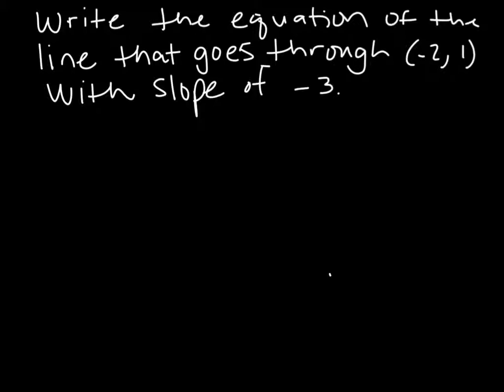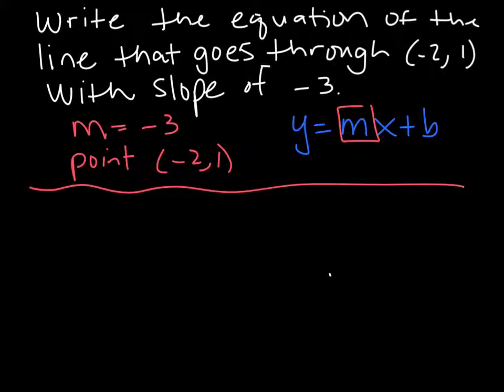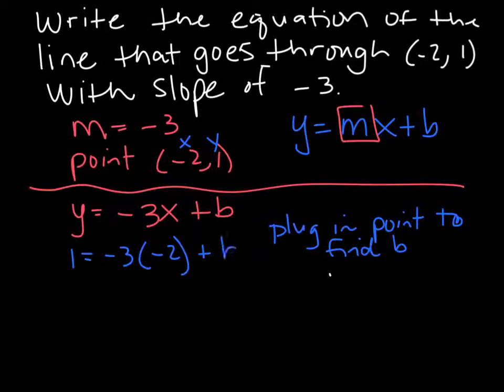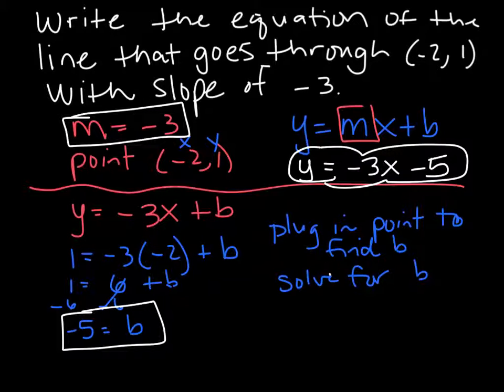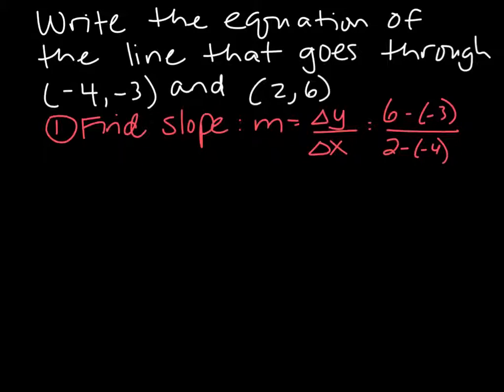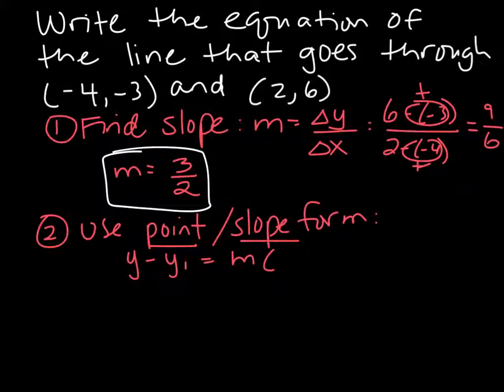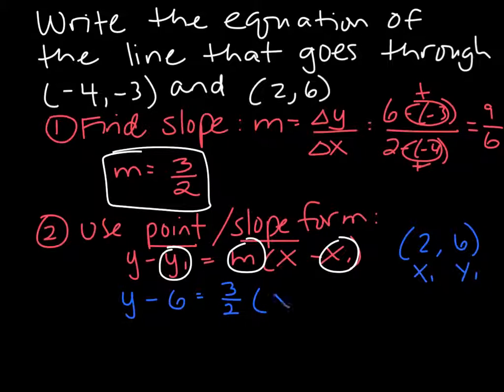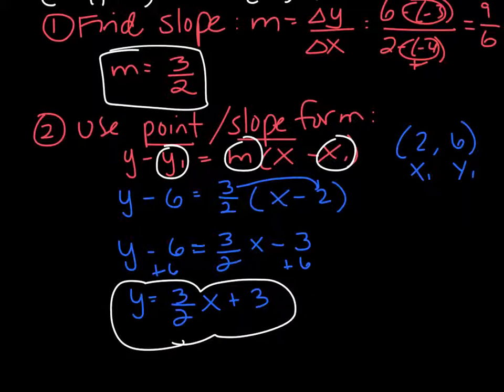Writing Equations of Lines